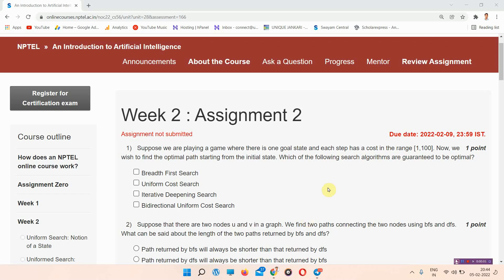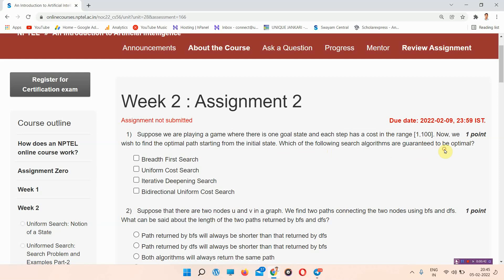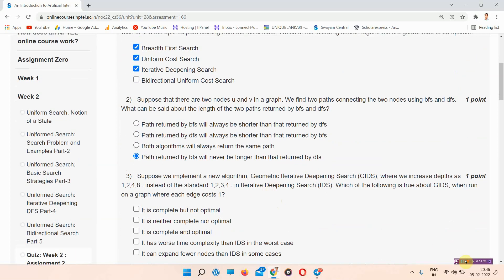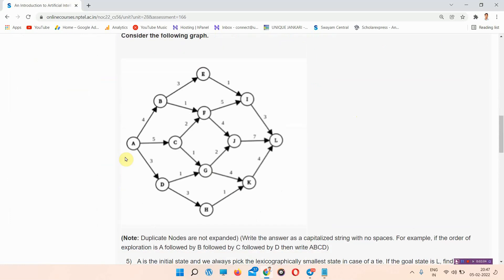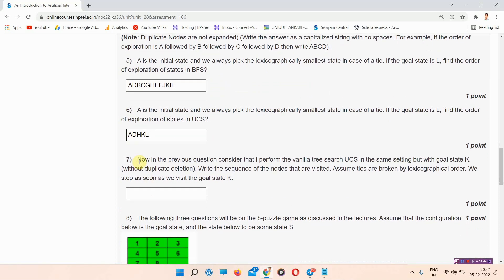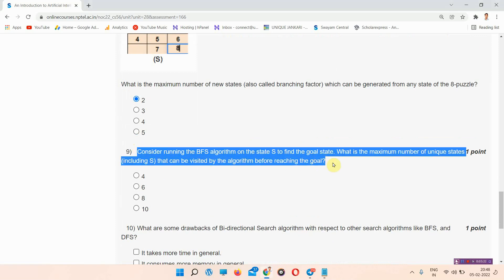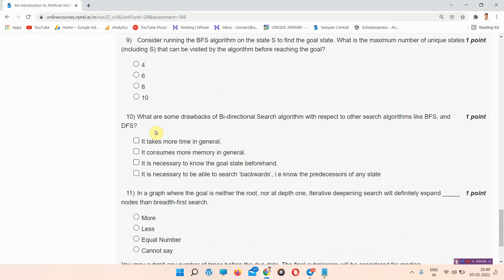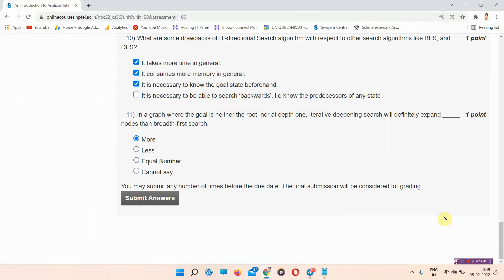An Introduction to Artificial Intelligence NPTEL Assignment 2 Answers 2022 || Unique Jankari